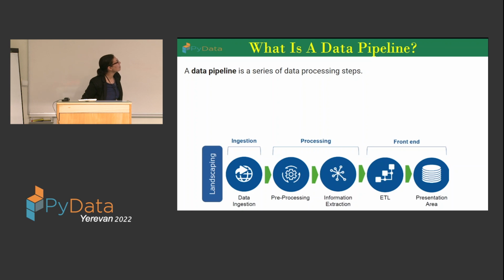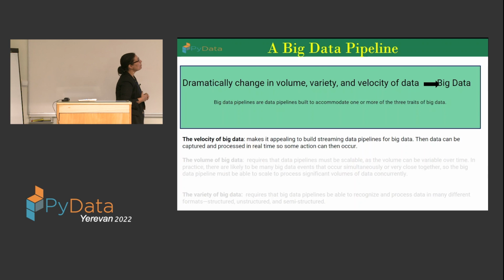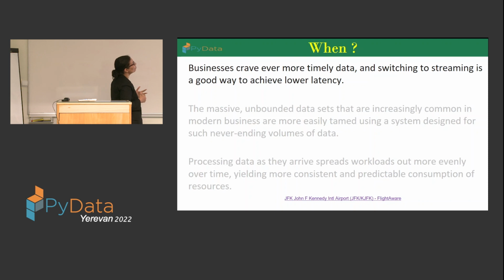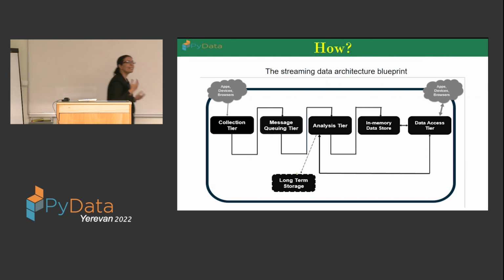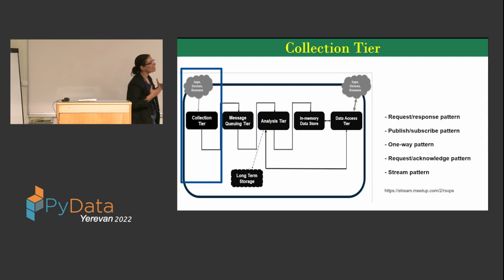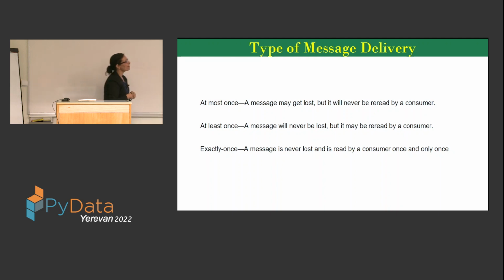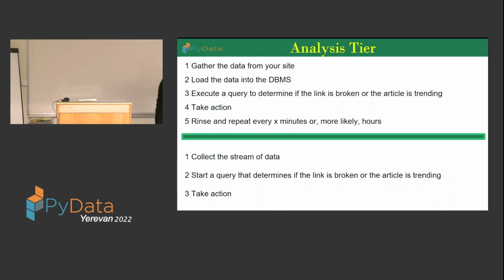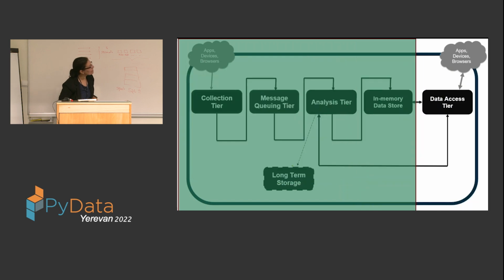Zohreh Jafari - Building a Streaming (E-health) Data Pipeline: When and How? | PyData Yerevan 2022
Zohreh Jafari Presents:

Building a Streaming (E-health) Data Pipeline: When and How?

In this talk, we discuss streaming and the real-time data stack as a solution for analyzing massive, unbounded data sets that are increasingly common in many modern businesses in different fields and their need for more timely and accurate answers.

A streaming data pipeline flows data continuously from source to destination as it is generated, making it being processed along the way so they are used when the analytics, application, or business process requires an updating data flow for an on-time analysis. This analysis can be descriptive like a data dashboard, diagnostic like monitoring logs, predictive like an online fraud detection system, or prescriptive like data process in self-driving cars.

During the talk, examples of e-health data pipelines plus our experience in setting up a data streaming stack help to explicitly of the subject.

00:00 Welcome!
00:10 Help us add time stamps or captions to this video! See the description for details.